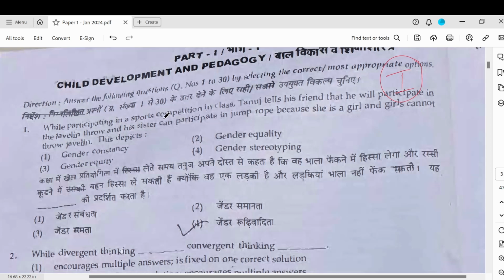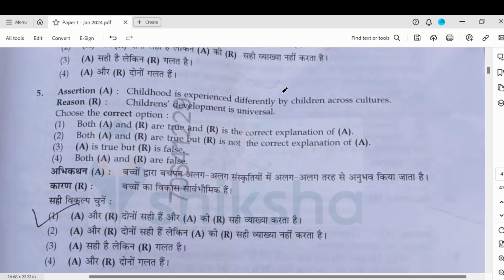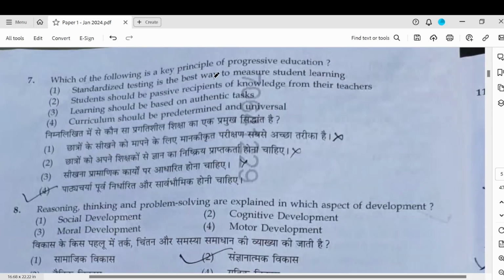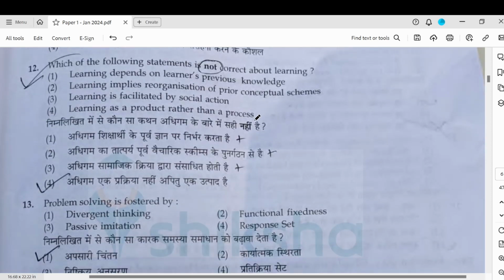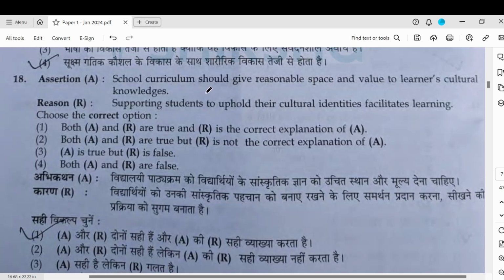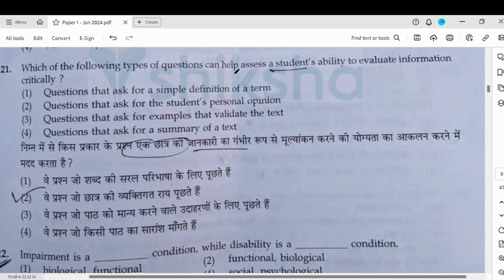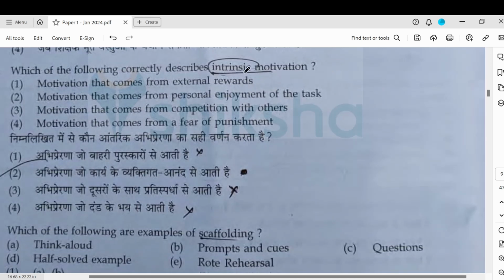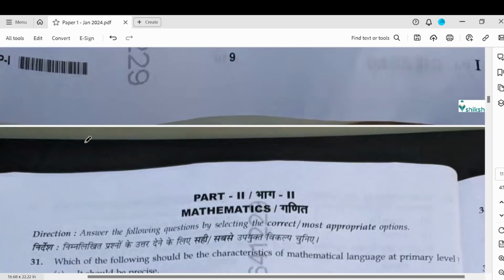CTET P1 CDP | 21st January 2024 | Answer Key & Analysis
Find the Analysis and Explanations for all 30 questions from Paper 1 CDP Section of the 21st January 2024 paper

Resources & Links:
Website (for solved question papers, FREE mini-course and Waitlist for CTET Masterclass):